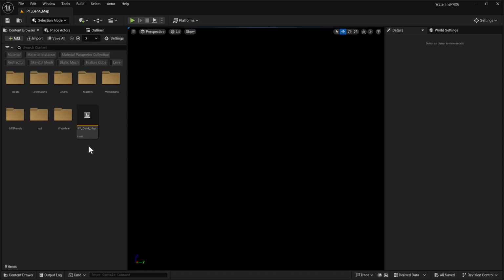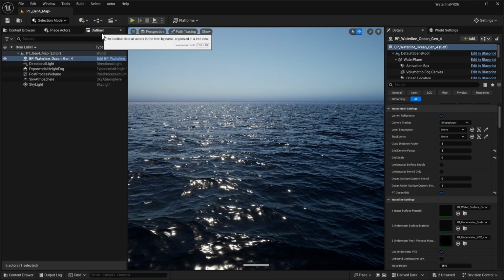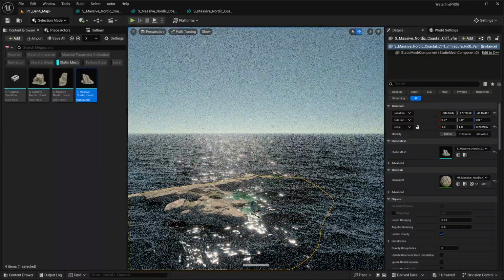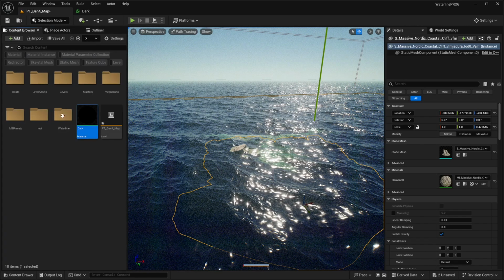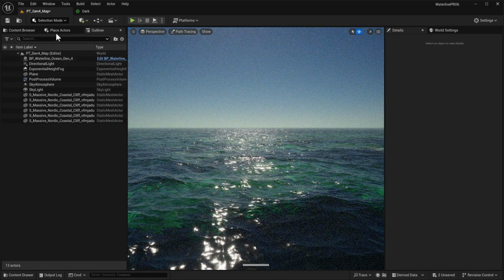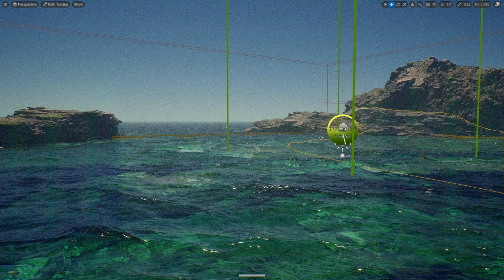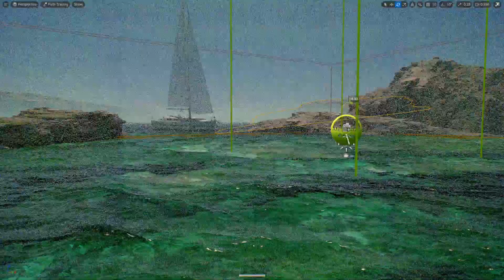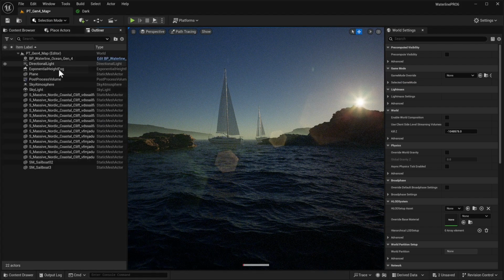Waterline PRO 6.3 Path Tracer Ocean Sketch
In this video we use what we covered in our previous overview video to create a quick scene with some amazing Path Traced visuals!